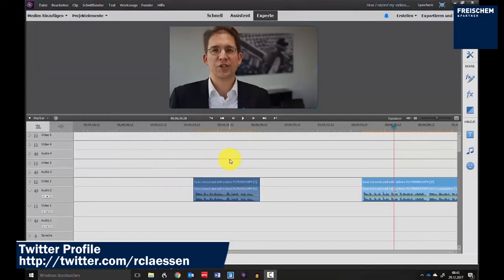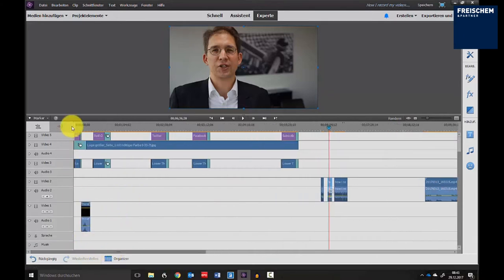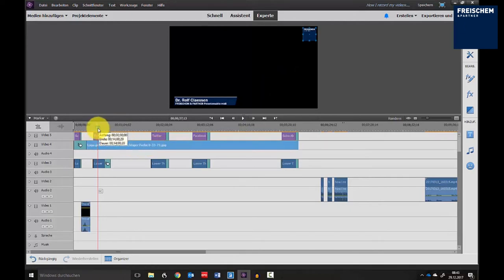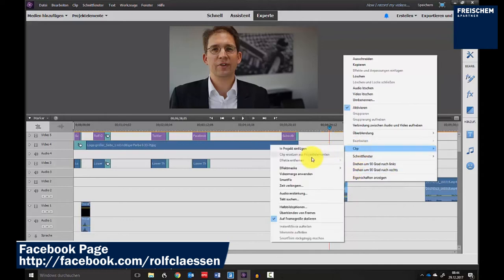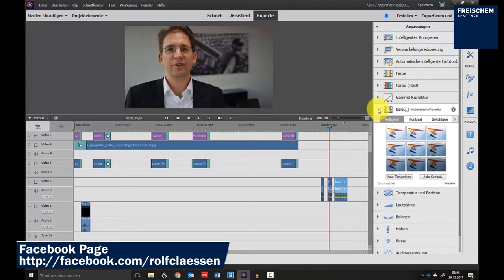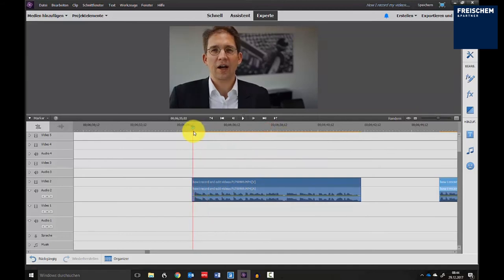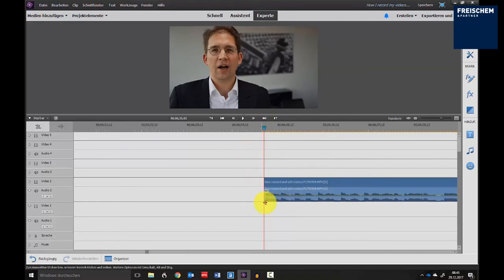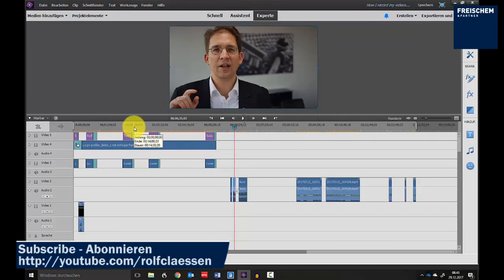💡 How I record my videos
🔴 Beschreibung: In this video I exlain how I record and edit my videos and what equipment and tools I use.

Dr. Rolf Claessen
Michalski · Hüttermann & Partner Patentanwälte mbB
Speditionstraße 21
D-40221 Düsseldorf
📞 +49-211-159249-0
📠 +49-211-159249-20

🔴 Über Rolf Claessen
Rolf Claessen ist Patentanwalt und Partner der Kanzlei Michalski · Hüttermann & Partner in Köln. Die Kanzlei betreut über 6500 Patente und über 4500 Marken. Rolf Claessen betreut die Anmeldung und Durchsetzung von Patenten, Marken und Designs. Das meiste Geschäft macht er mit mittelständischen deutschen Mandanten. Seit einiger Zeit kümmert er sich auch besonders um Fragestellungen rund um Amazon.

Sie haben sich ein Video von Patentanwalt Rolf Claessen angesehen. Die Meinungen der Teilnehmer in diesem Video sind ihre eigenen Meinungen und spiegeln nicht die Meinung der jeweiligen Kanzleien wieder und werden auch nicht von den Kanzleien mitgetragen. Keiner der Inhalte soll als Rechtsberatung angesehen werden. Diese Videos sollten unter keinen Umständen als Rechtsberatung oder als Rechtsauffassung ausgelegt werden. Die Inhalte dieser Videos sind als allgemeine Informationen gedacht. Für konkrete Rechtsfragen sollten Sie Ihren Patentanwalt kontaktieren. Konsultieren Sie Ihren Patentanwalt.

🔴 Stichworte: Rolf Claessen, Patentanwalt, Michalski · Hüttermann & Partner, Patente, Marken, Designs,